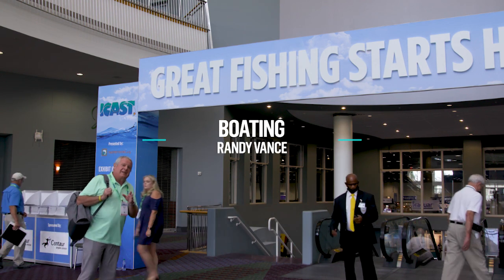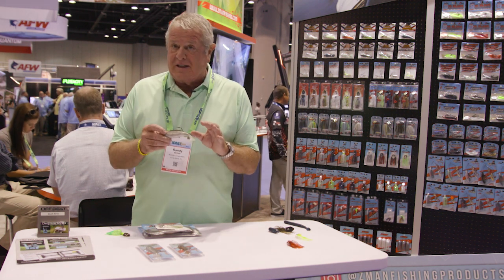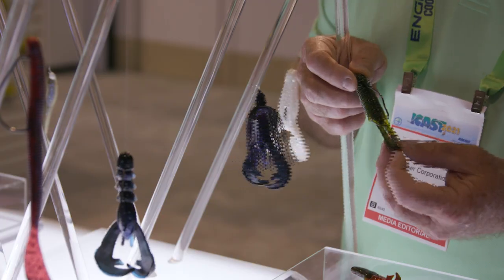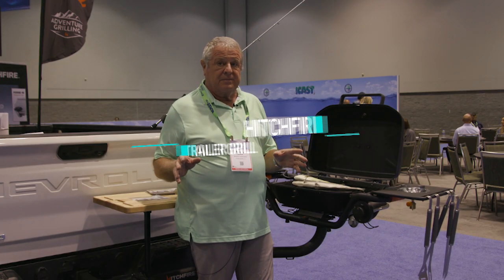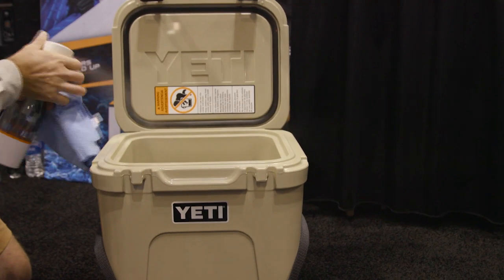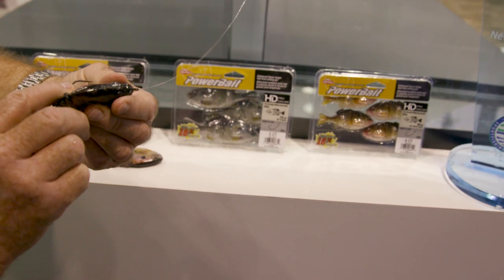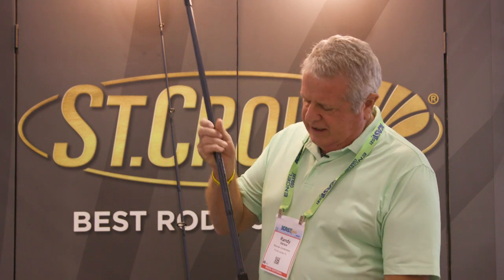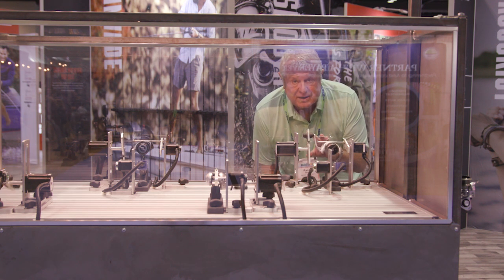ICAST 2021 Guided Tour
In this video, BoatingLab Director and Editor-at-Large, Randy Vance takes you on a tour of the ICAST show. At ICAST, the latest fishing tackle, rods, reels --plus electronics and clothing and more-- are introduced to the trade, months before retail exposure. Vance takes you on a backstage pass tour of a product showcase rarely seen by consumers. Enjoy!